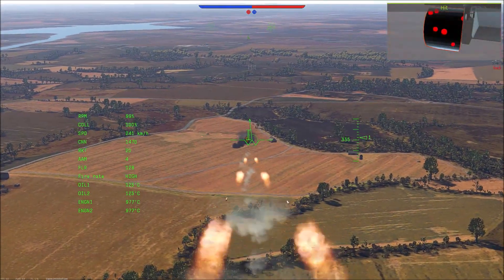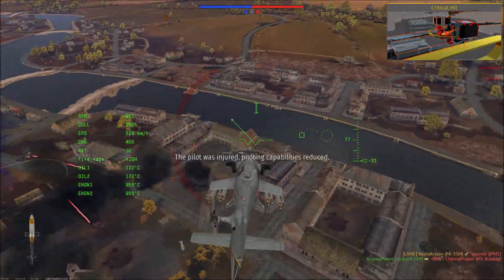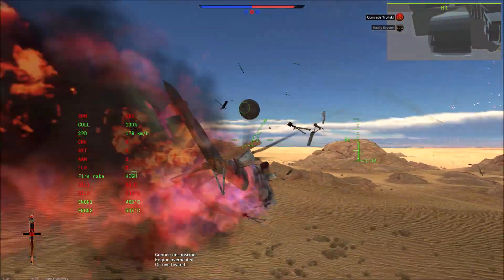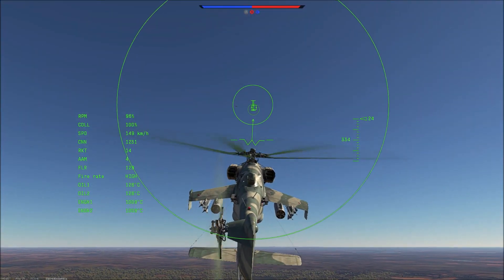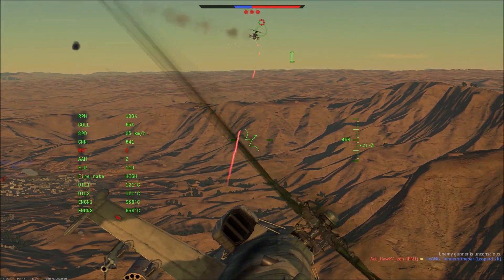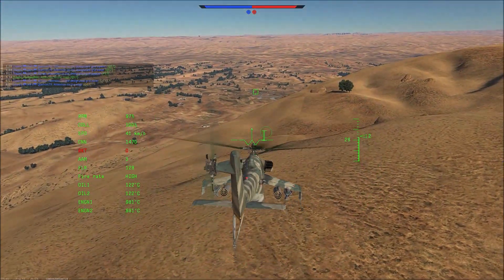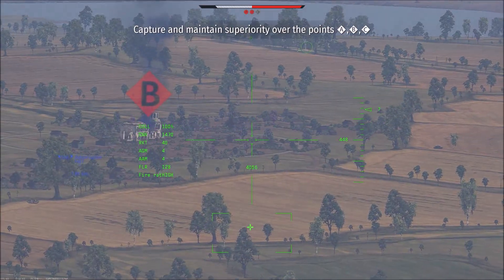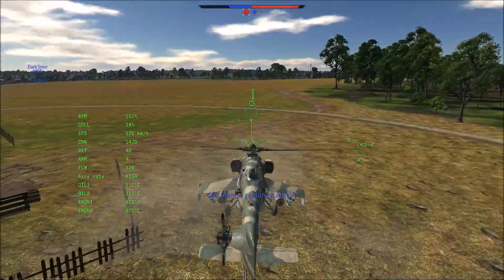Mi-24 | How to use the HInd in CARB.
Now that the Helo RB battles have been removed, I've been focusing on how to use the Mi-24 in CARB. Here's a short guide on some tactics that you can use!